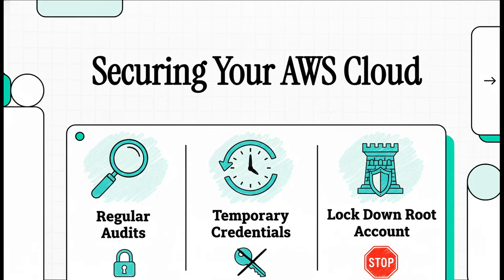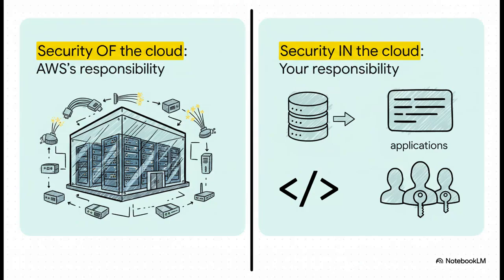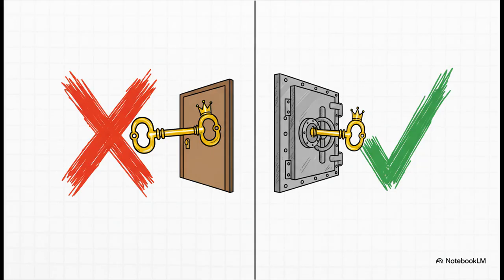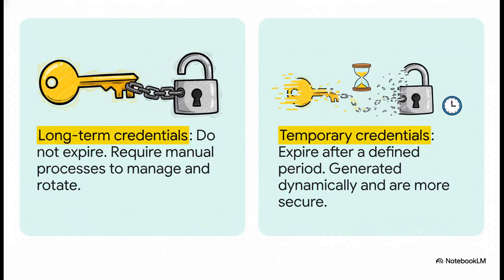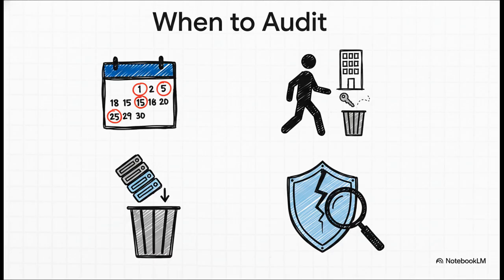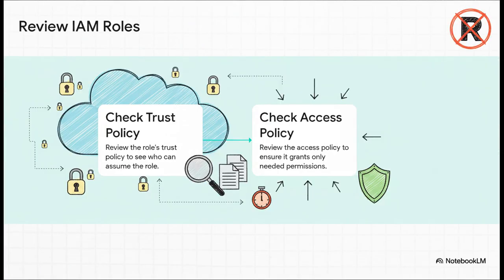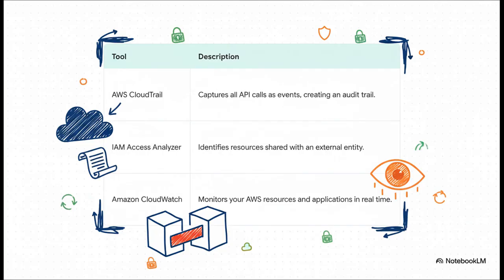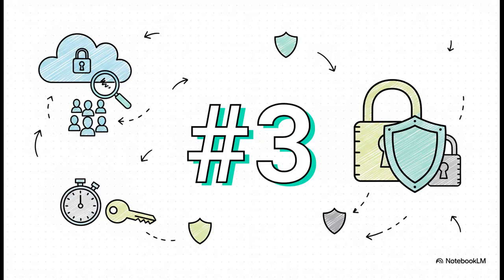AWS IAM: Secure Your Account in Minutes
Learn how to protect your AWS account using Identity and Access Management (IAM). In this video, you will discover how to manage security credentials, perform regular audits, and use IAM roles to enhance security. Ideal for beginners and intermediate users.